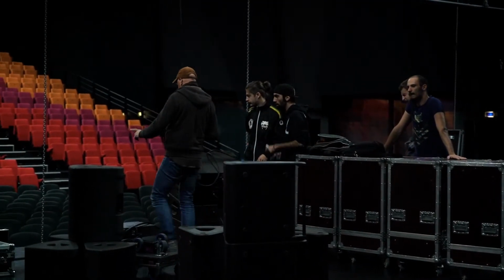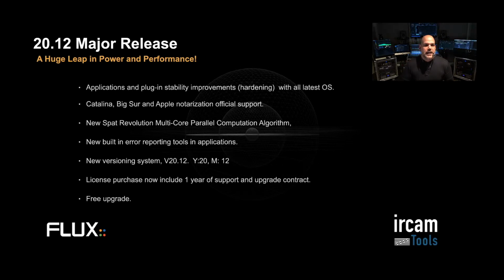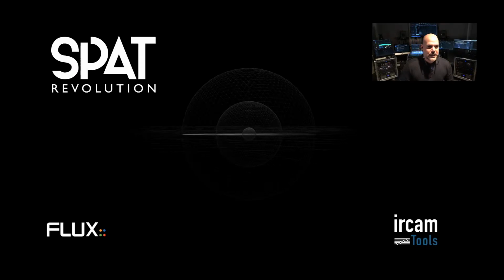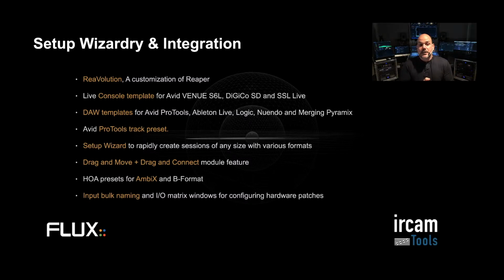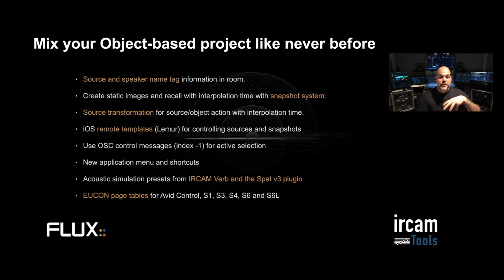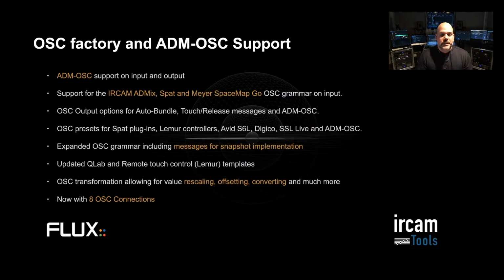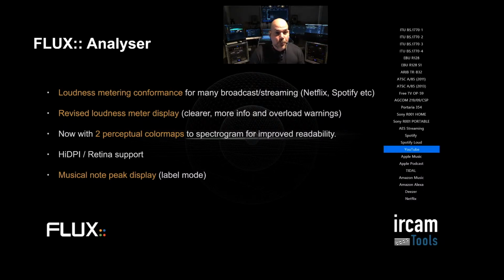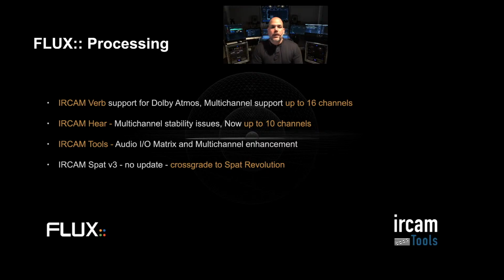FLUX:: MAJOR UPDATE Q&A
Join us for live Q&A on December 16th
at 9AM Los Angeles / 12AM Montreal / 6PM Paris